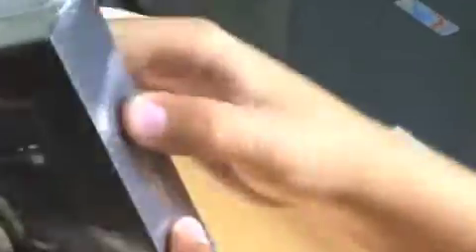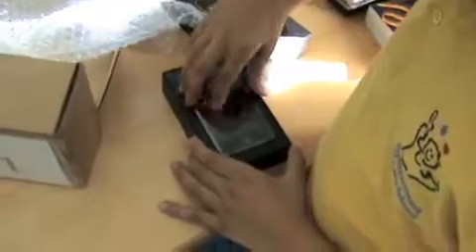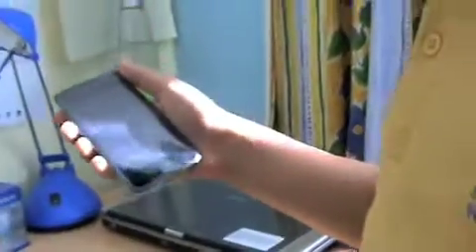ipodtouch (out of the box)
Opening the box of a new ipod touch